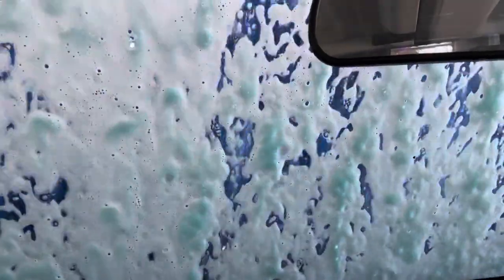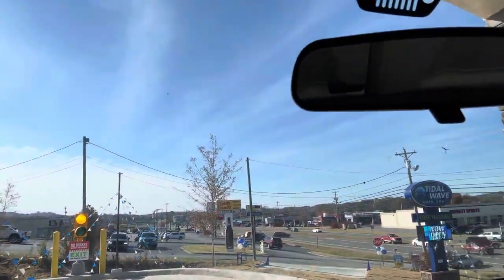A beautiful day for a car wash! Get a FREE CAR WASH in Jefferson City, TN today through Wednesday!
A beautiful day for a car wash!  Get a FREE CAR WASH in Jefferson City today through Wednesday!

The Best Express Car Wash and Vacuum in East Tennessee
Get Clean Car Happy
Save Money, Wash Daily, Skip the Line.
Tidal Wave Clean Club.  Join Today.
Now serving Alcoa, Newport, Athens
Morristown, Jefferson City, and soon-to-open in Clinton, Greeneville, and Johnson City, TN